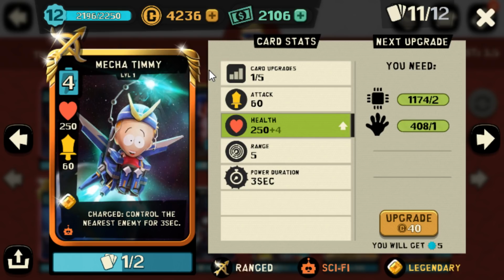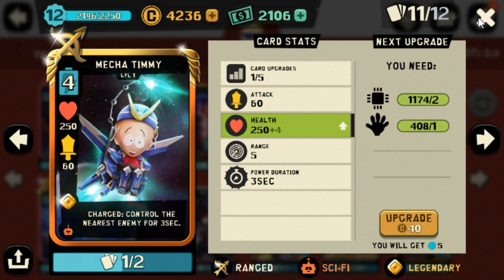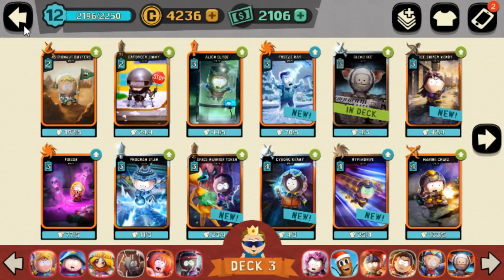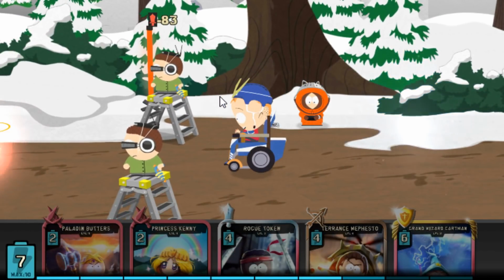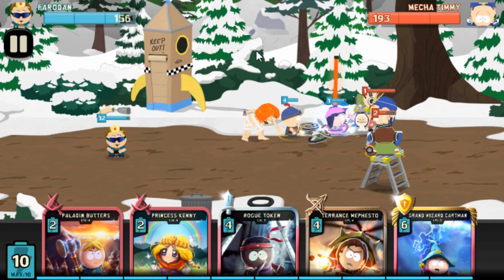How good is Mecha Timmy?! - South Park Phone Destroyer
Any more question? Leave it in the comments below :)
Also ask for cards i should review next. Comment with the most likes will be chosen.